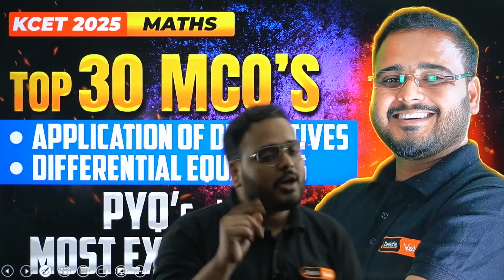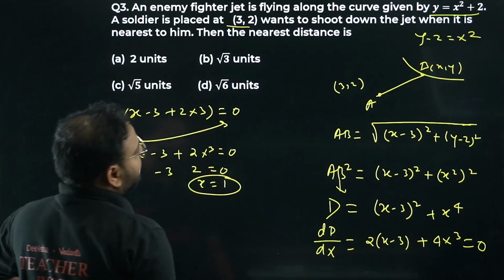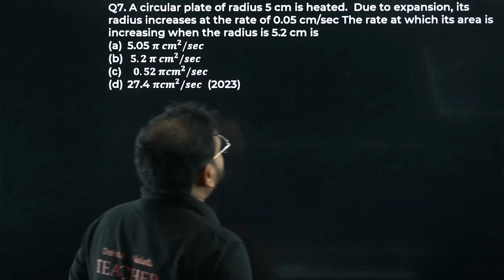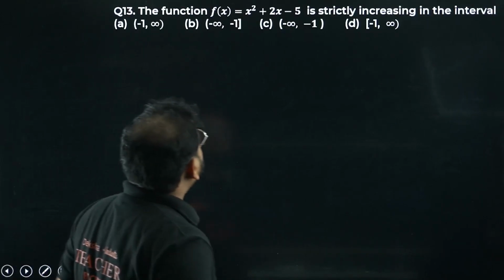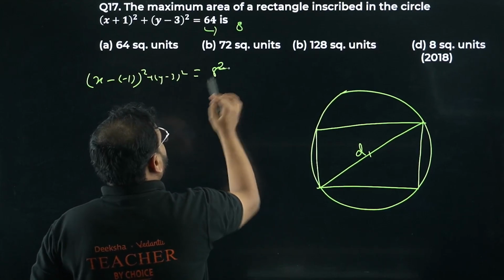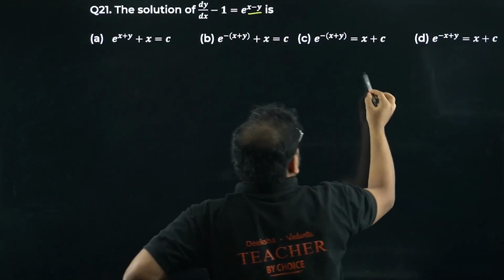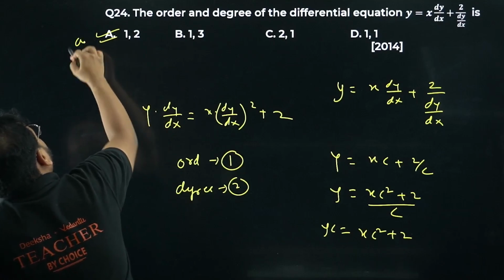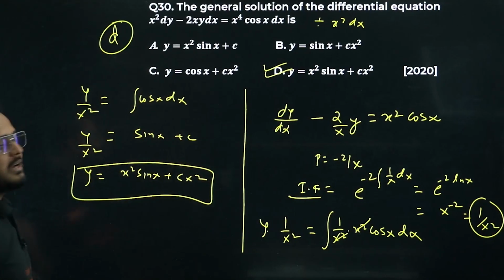Top 30 KCET MCQs In AOD and Differential Equations | KCET Mathematics 📝📐